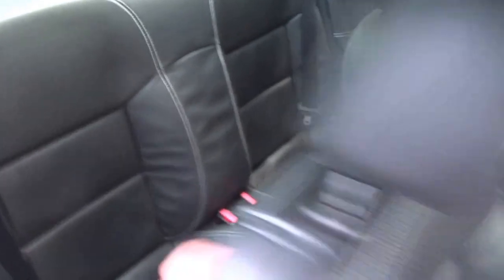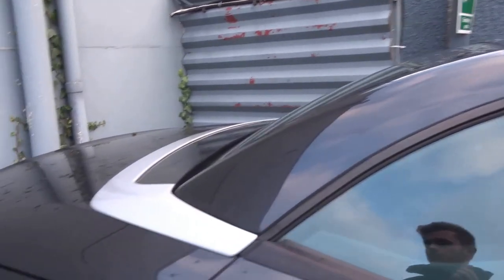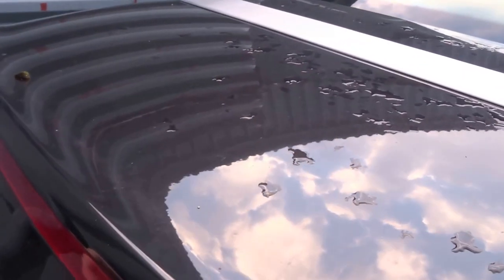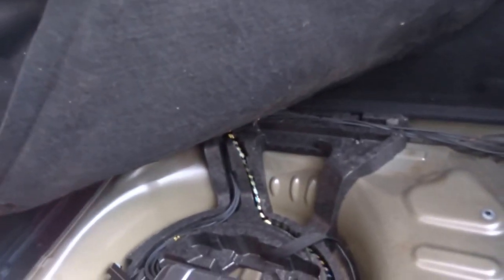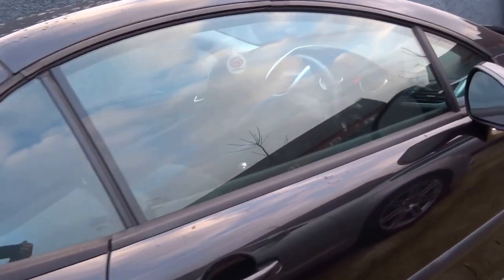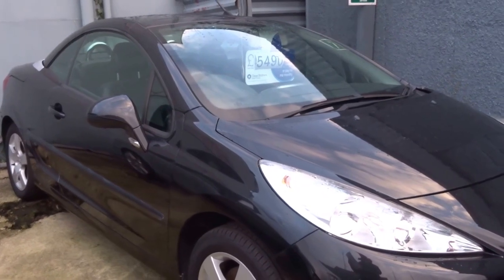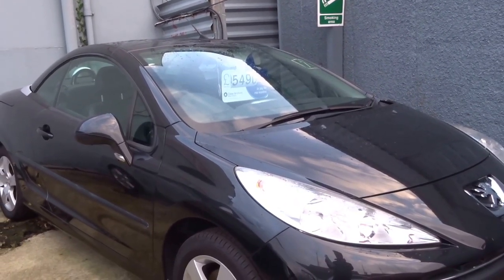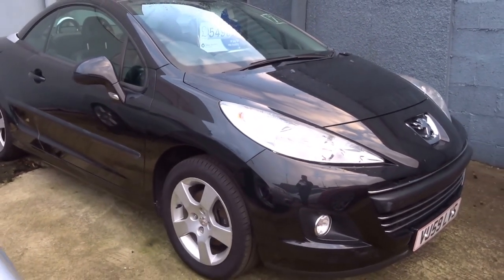Country Car Barford Warwickshire PEUGEOT 207 CC SPORT